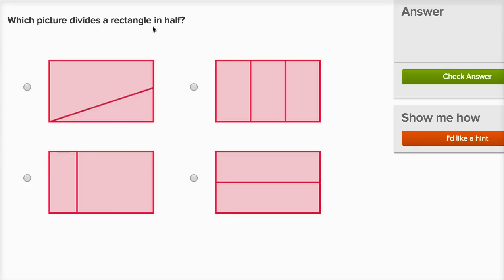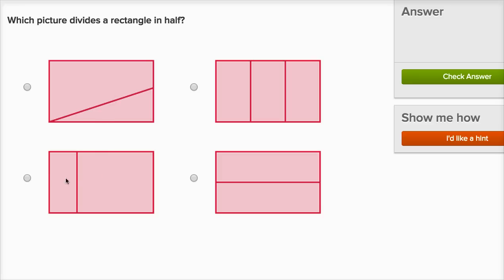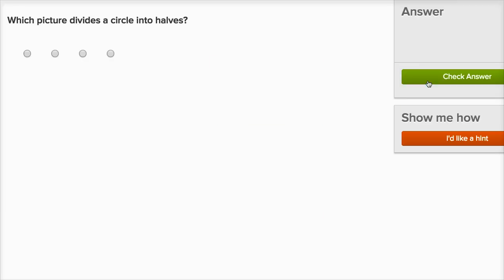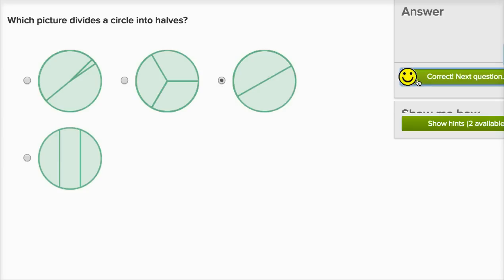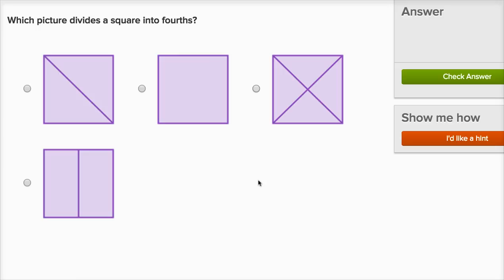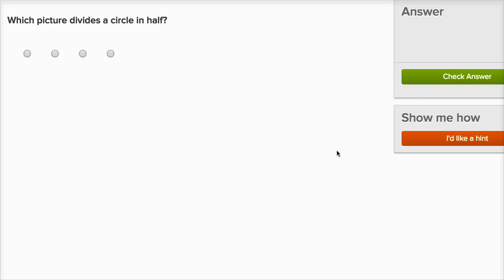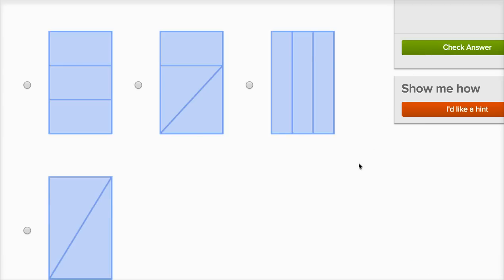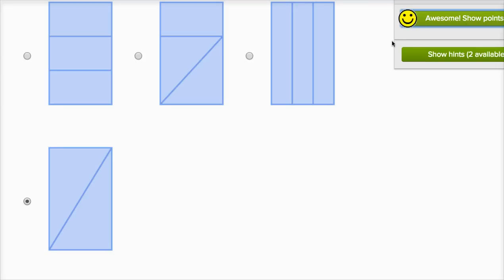Halves and fourths | Geometry | Early Math | Khan Academy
Courses on Khan Academy are always 100% free. Start practicing—and saving your progress—now

Learn how to divide shapes into two or four equal sections.